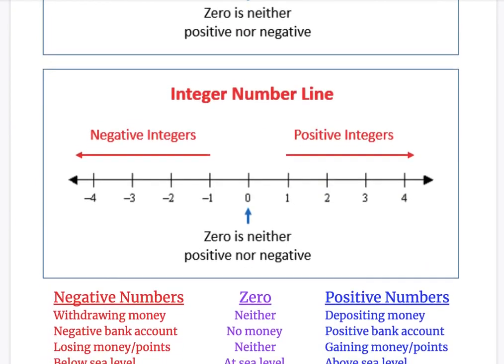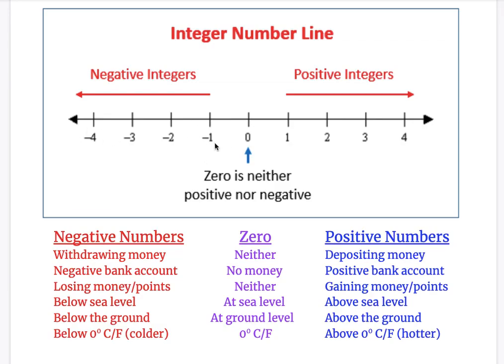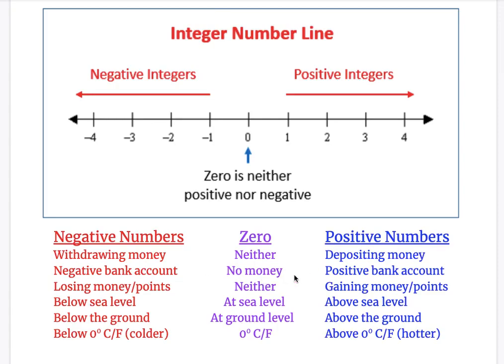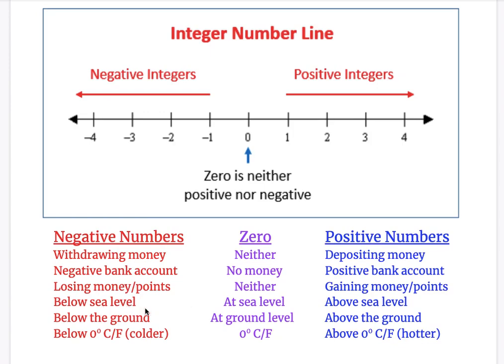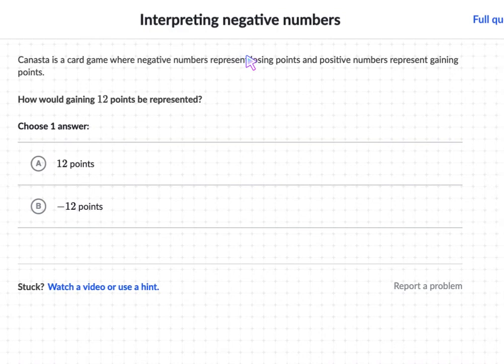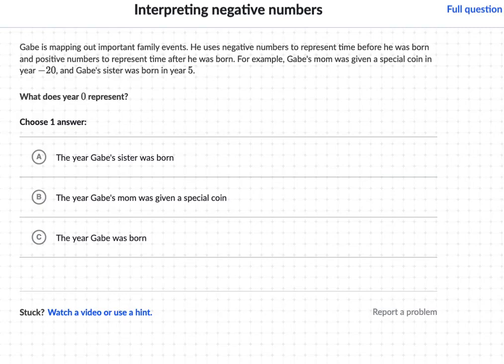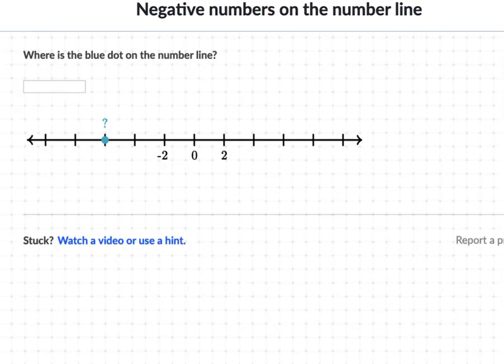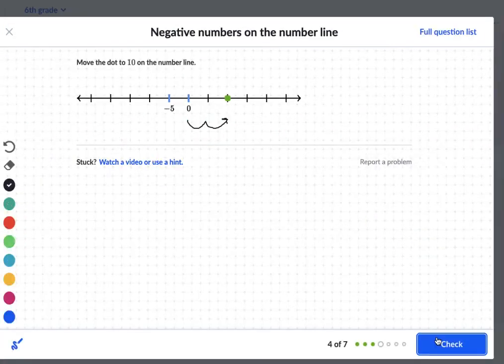6th Grade Math: Interpreting Negative Numbers on the Number Line